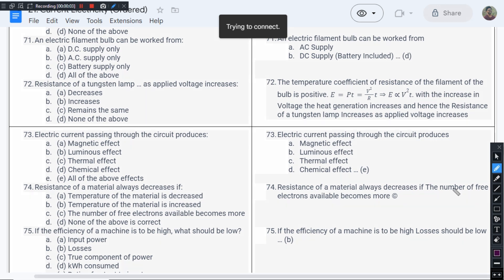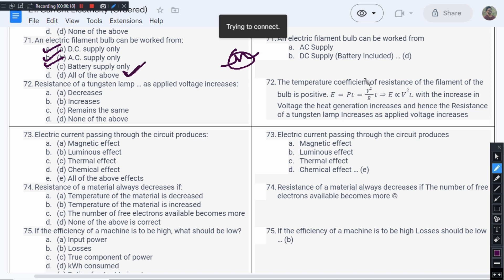23@71 An electric filament bulb can be worked from: | RK Rajput | C1